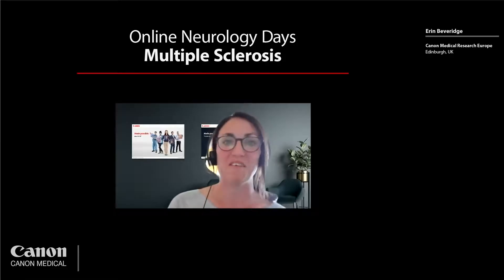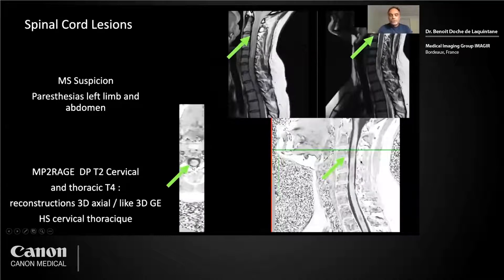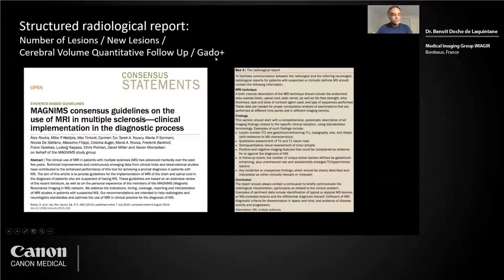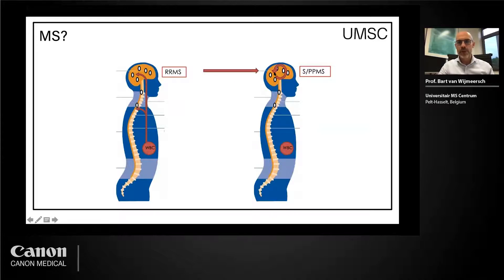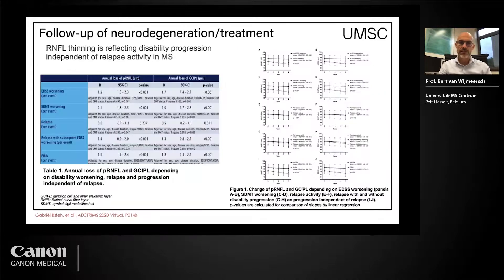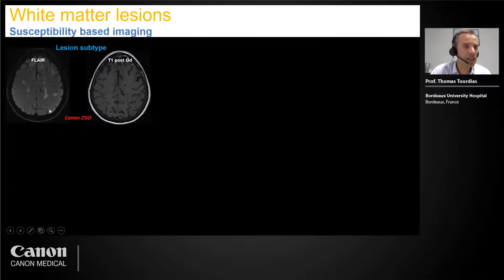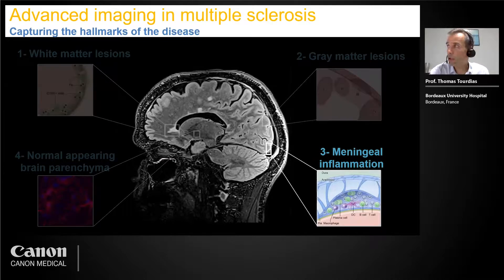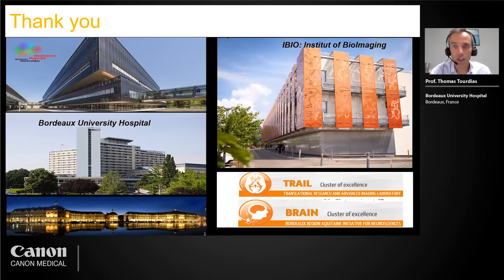CANON MEDICAL | Online Neurology Days | Multiple Sclerosis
00:00 Introduction
01:54 Dr. Benoît Doche de Laquintane | Practical Imaging of Neuro- Inflammatory diseases in daily clinical routine
18:05 Introduction
19:50 Prof. Bart van Wijmeersch | The Current Use of OCT in MS care
38:53 Introduction
40:28 Prof. Thomas Tourdias | Advanced imaging in MS
59:47 Q&A

Worldwide 2.8 million people are living with multiple sclerosis which is an unpredictable and often disabling disease with no cure. A growing arsenal of disease-modifying therapies offers opportunities to reduce disability and extend survival, but for maximal benefit biomarkers are needed. A complete picture of multiple sclerosis requires combination of markers of inflammation and neurodegeneration. We will paint that picture by sharing diagnostic strategies for imaging neuroinflammatory disease in routine clinical practice as well as offering a window into the brain using optical coherence tomography (OCT).